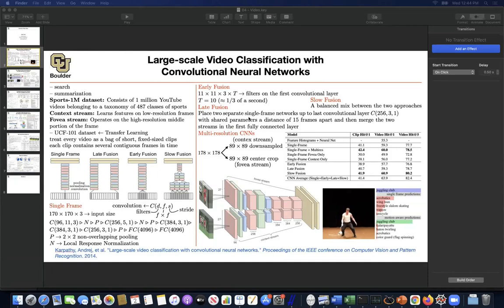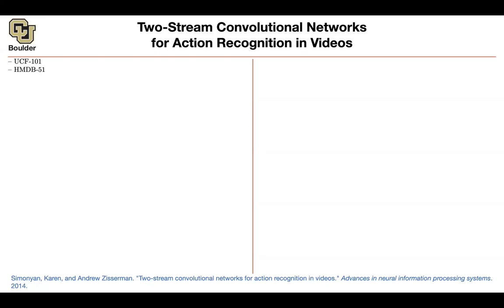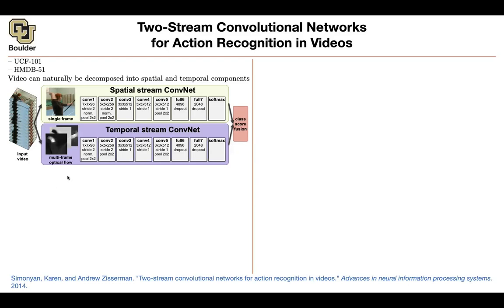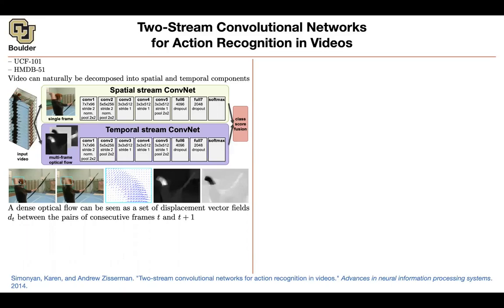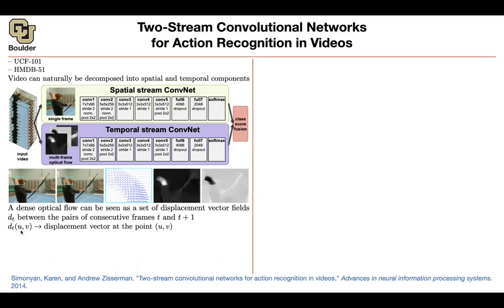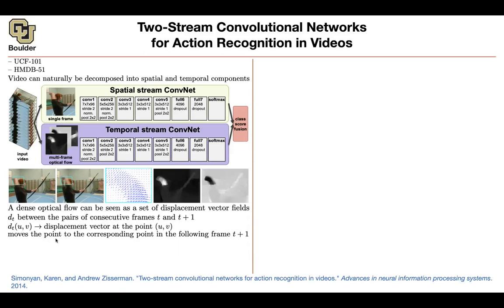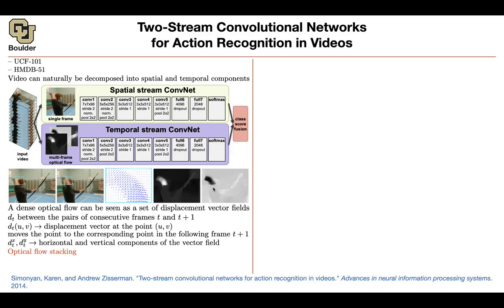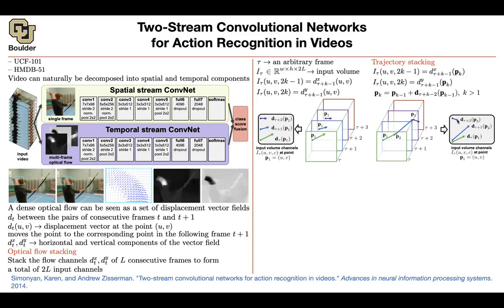Action Recognition in Videos | Lecture 41 (Part 1) | Applied Deep Learning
Two-Stream Convolutional Networks for Action Recognition in Videos